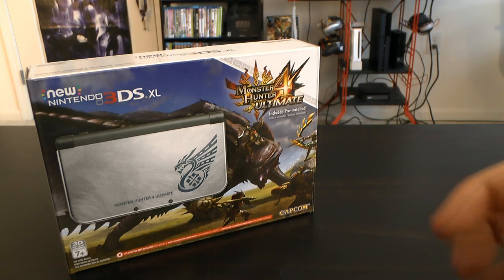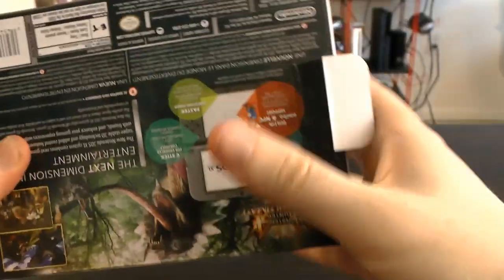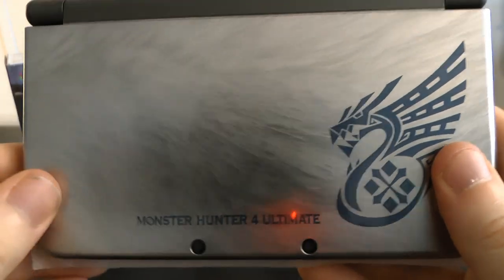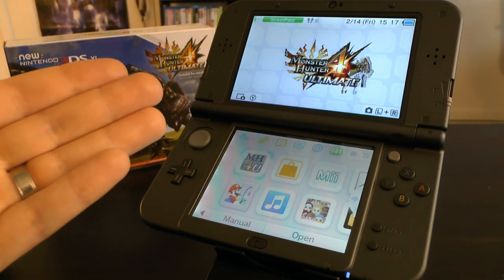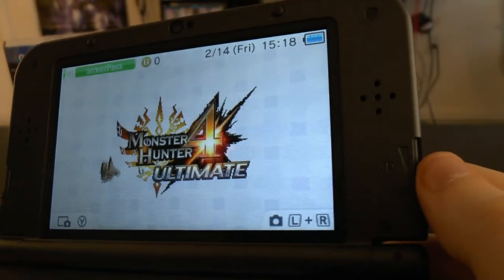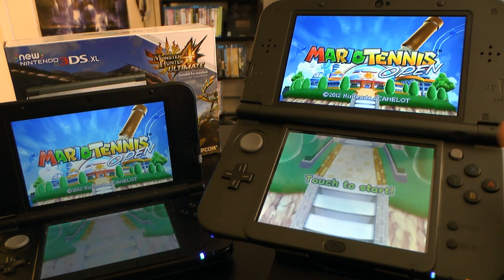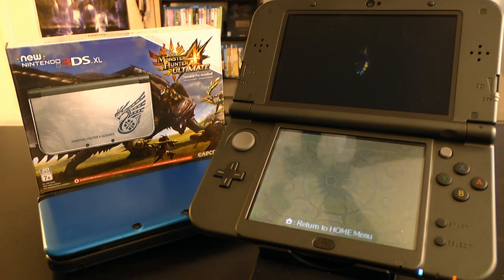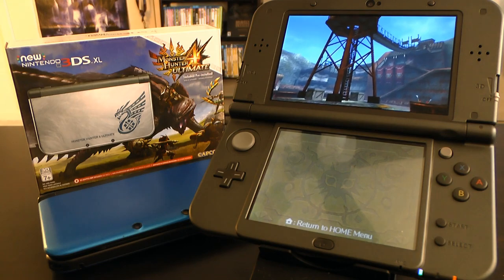NEW 3DS XL Unboxing & Review (Monster Hunter 4 Edition)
The NEW Nintendo 3DS XL is here! Should you BUY one?

- NEW 3DS Specs -

 Price $199.99

 Improved Processing Power!
 Built in Amiibo Support!
 ZL and ZR buttons
 2 Analog Sticks
 Face - Tracking 3D
 Battery 5 to 7 Hrs (max settings)
 Memory card support microSD (microSDHC)
 Touchscreen Resistive [stylus]